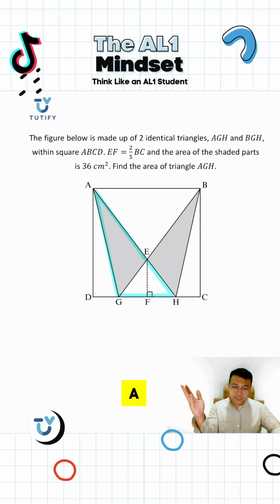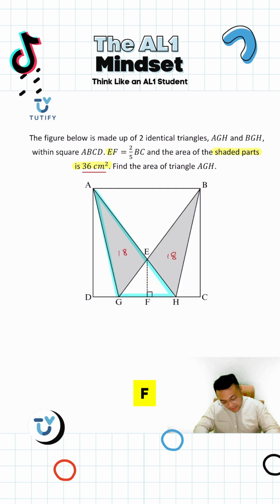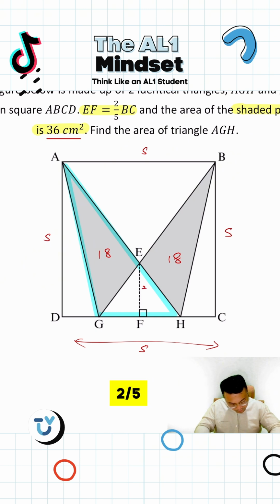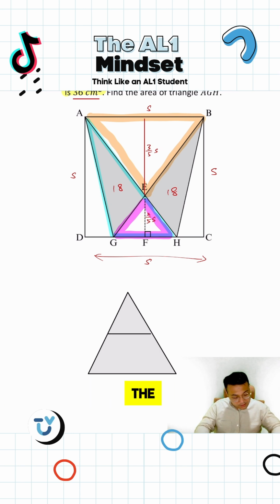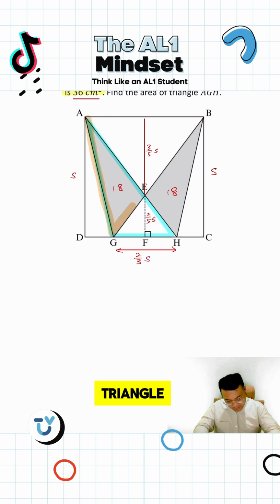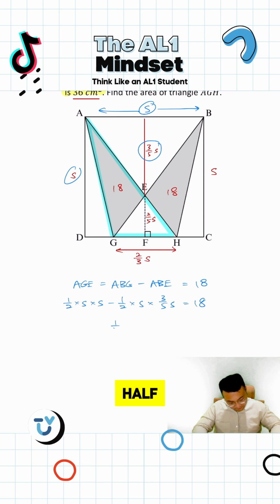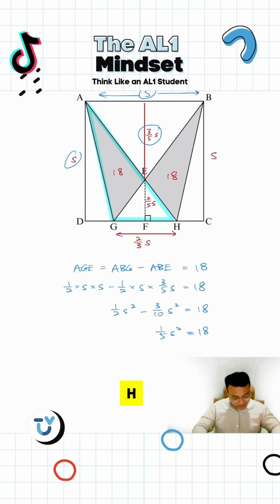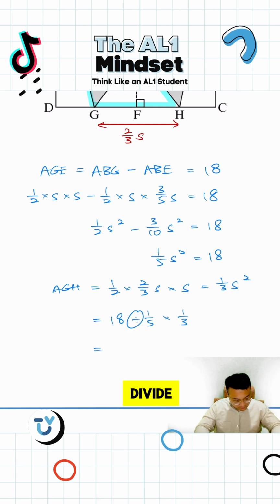Similar triangles in geometry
Similar triangles have the same shape but are of different sizes. Use proportion to derive the missing length and solve the question. Follow me for more tips and visualisation skills!